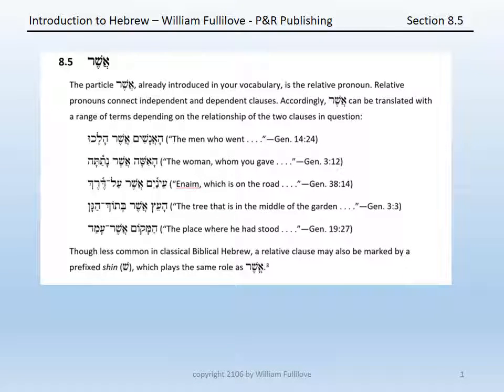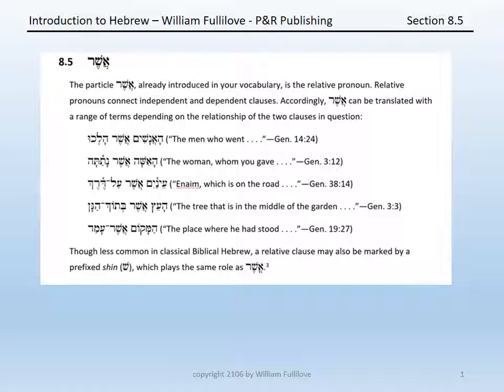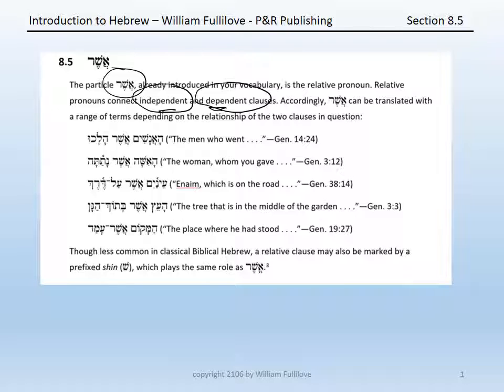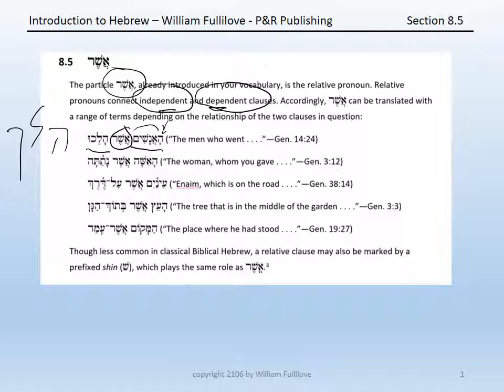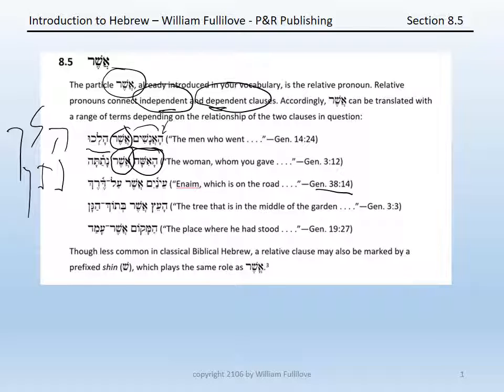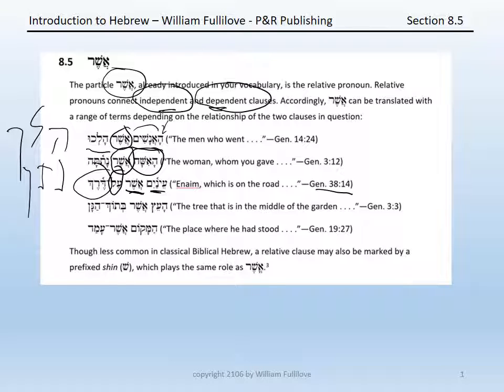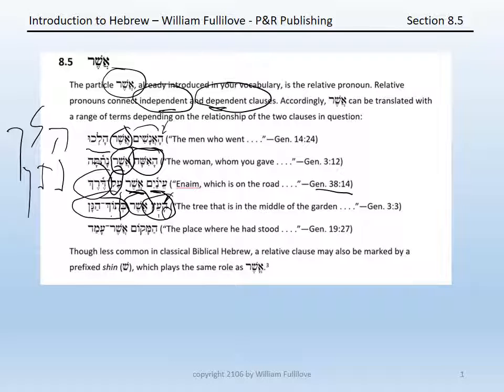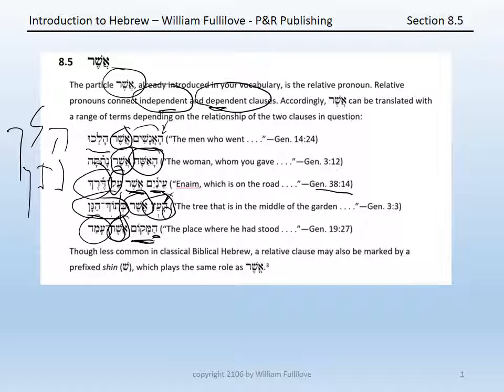Section 08 05